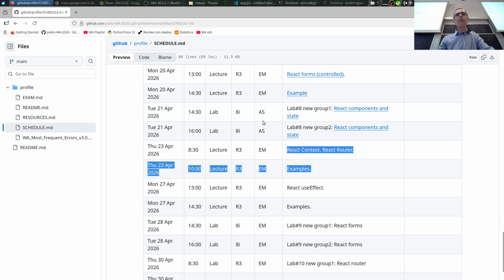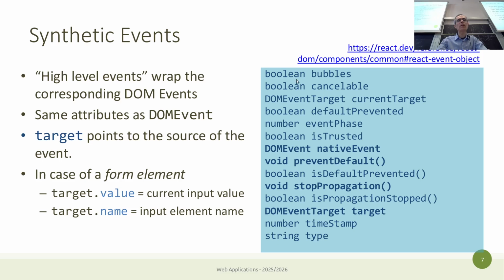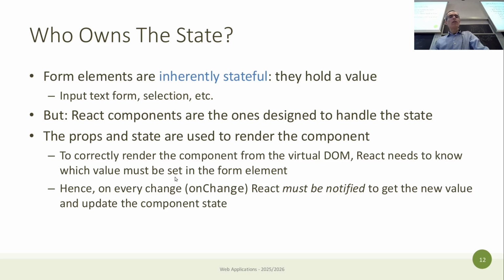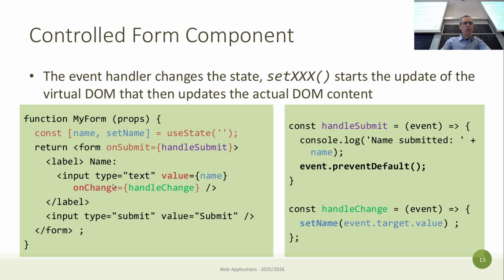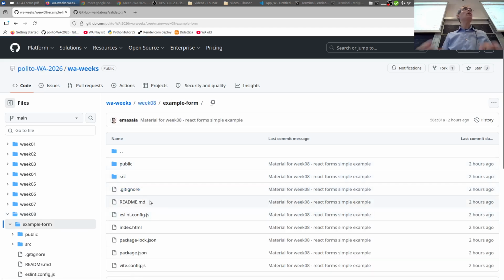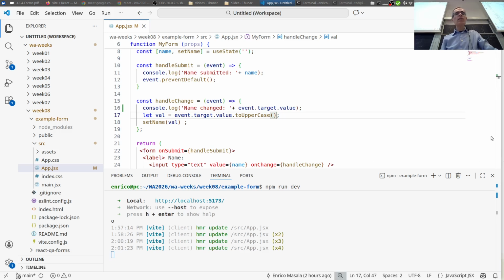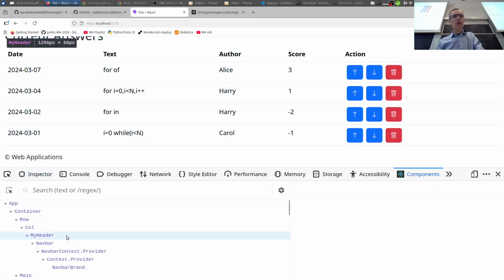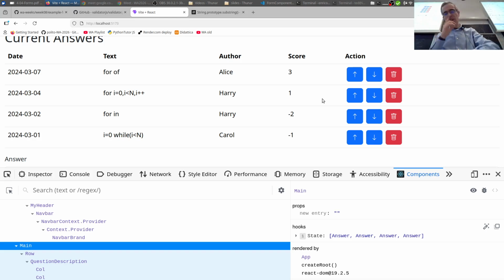WA-2026-L25: React forms. Example part 1.